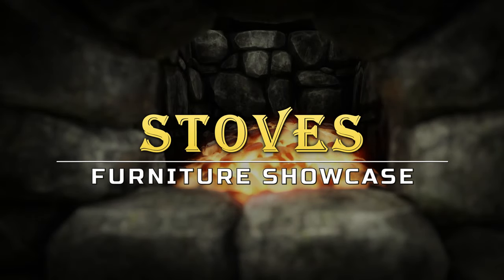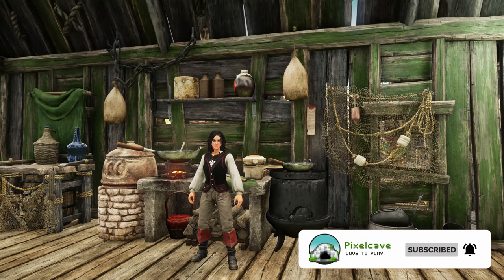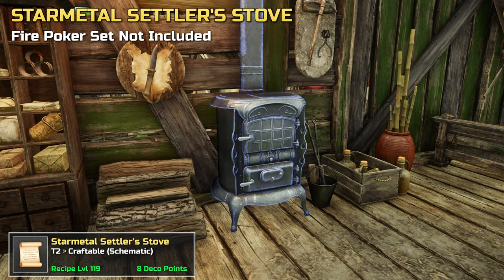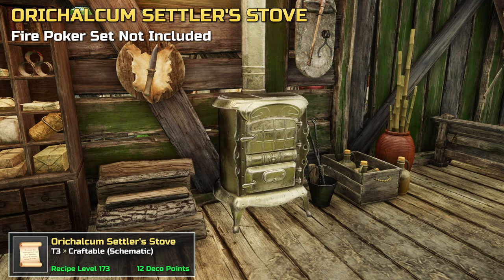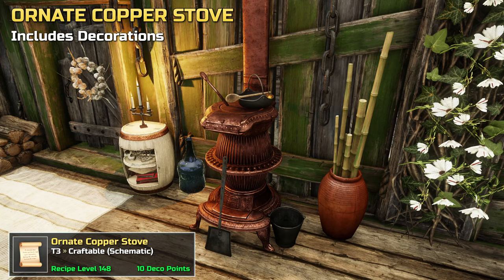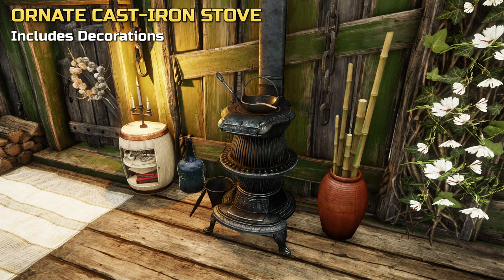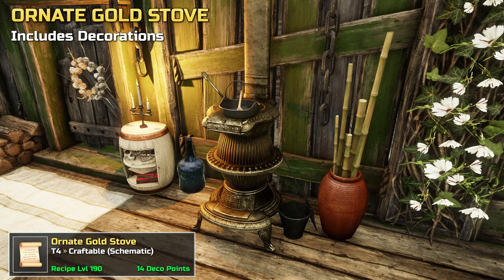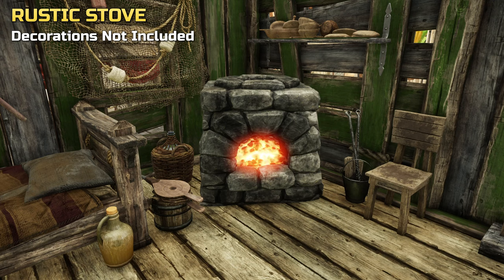Cozy up to the best Stoves - Furniture Showcase | New World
Our furniture showcase looks at all the best Stoves in New World. We show you all stove designs you can cozy up to, and also include information about the required crafting level and decoration score each item provides. We hope you’ll enjoy this furniture overview and showcase, and that it’ll make decorating your home in New World easier.